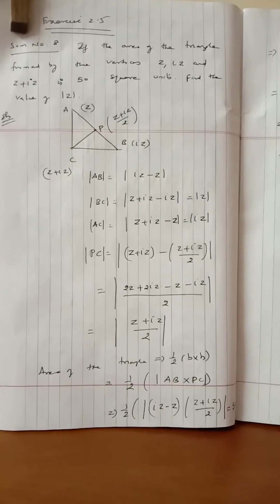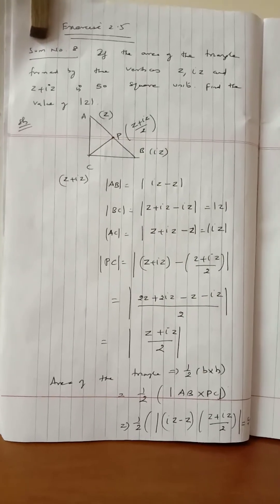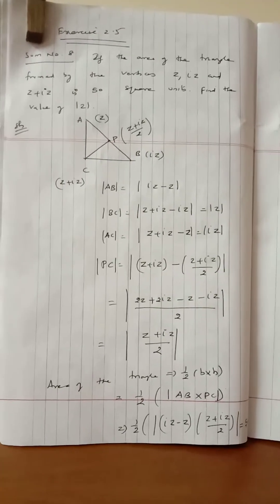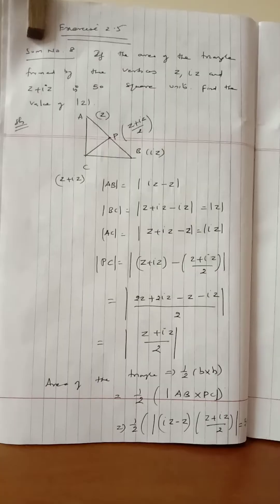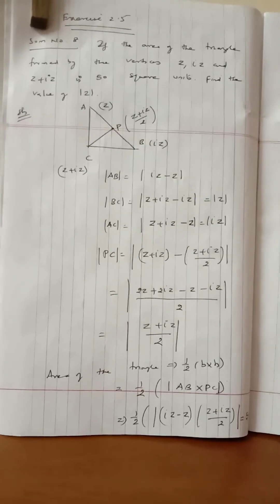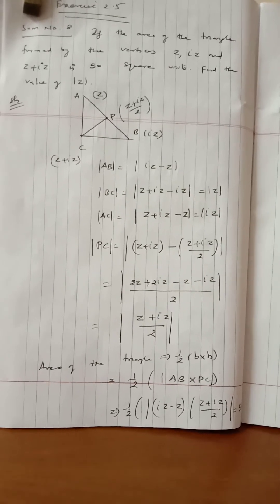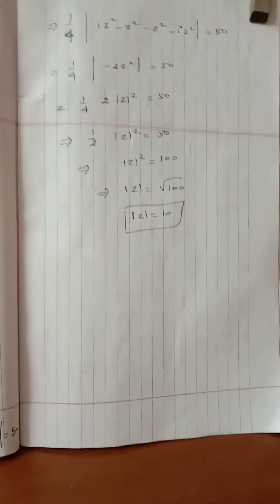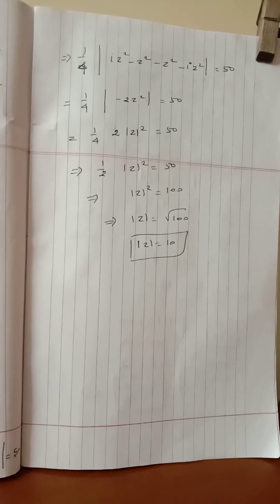12Maths. Iftheareaofthetriangleformedbytheverticesz,i z,andz +i z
Exercise 2.5
Ifz= x +i y is à complex number such that modules of z-4i/z+4i=1
#2.6
If z=x+iy is à complex number such that Im(2z+1/iz+1)=0
# If z1,z2, and z3 are three Complex numbers such that  modules
If the area of the triangle formed by the vertices z,iz,and z+iz